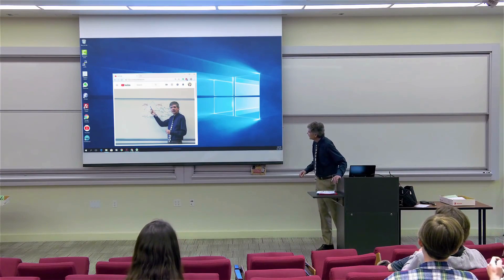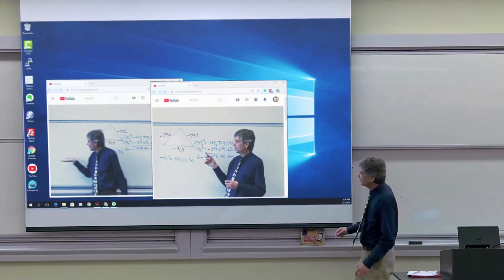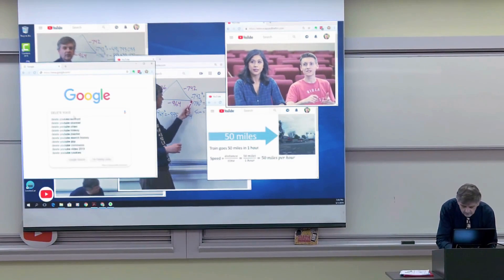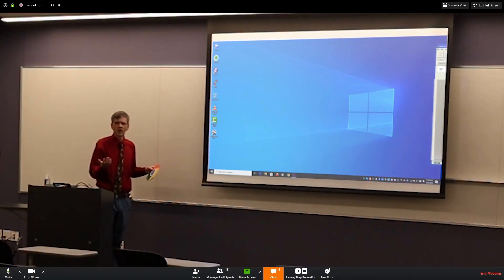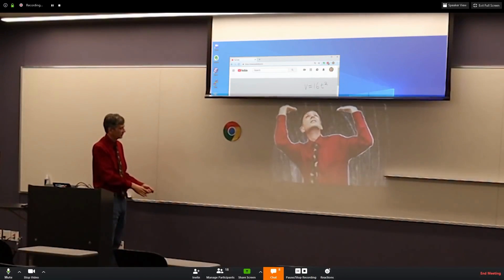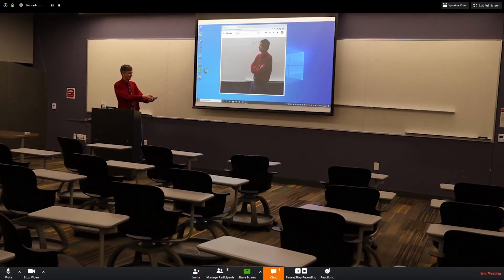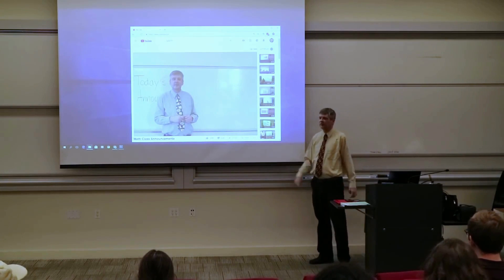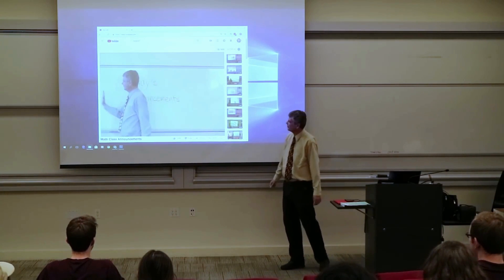Fun-loving Professor Pranks Students | Matthew Weathers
Matthew Weathers is a mathematics professor at Biola University in California, USA. He is also well known for his creative and entertaining videos that he creates for his classes and for the internet. These videos often involve a combination of live-action and digital effects, and are often used to teach math concepts in a fun and engaging way. Weathers has gained a large following on YouTube for his videos, which have been viewed millions of times. In addition to his work in mathematics and video production, Weathers is also an accomplished musician and songwriter.